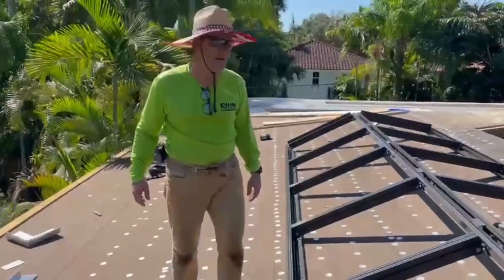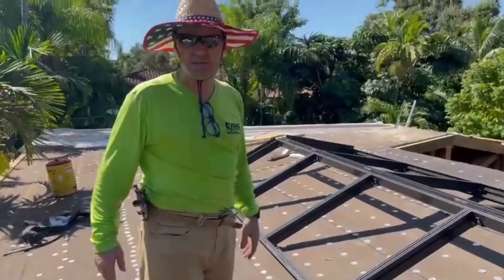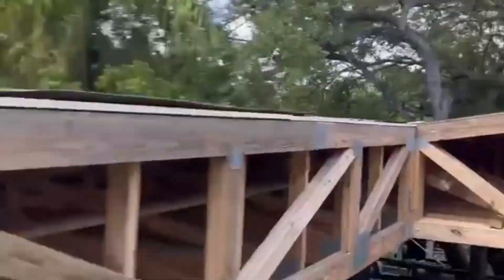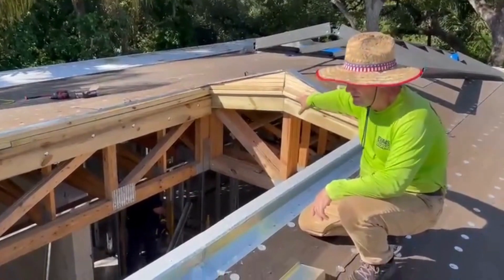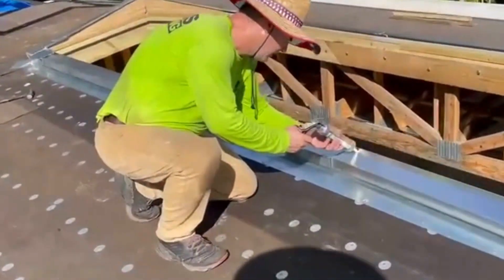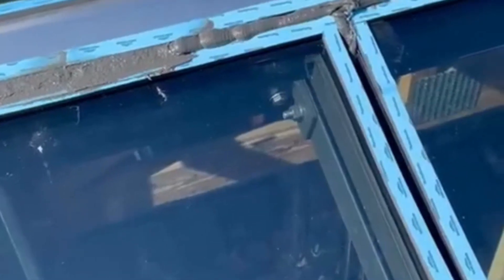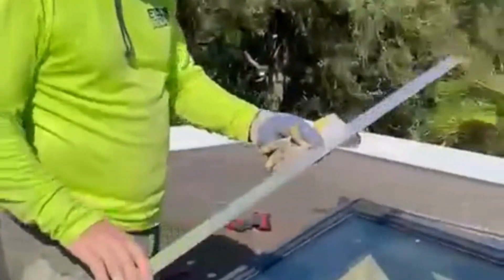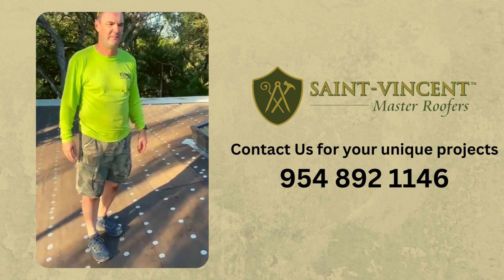Custom Skylight Installation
Custom Skylight for Custom Home in Miami

Custom Made Skylight by Velux for High Velocity Hurricane Zone approved by Miami Dade.

17 ft Long- Assembled by Saint-Vincent onsite
Mounted on 2x4 Curb and Flashed

Saint-Vincent Master Roofers is specialized in Custom Homes and Historical Buildings.